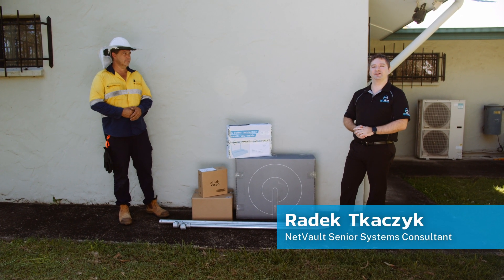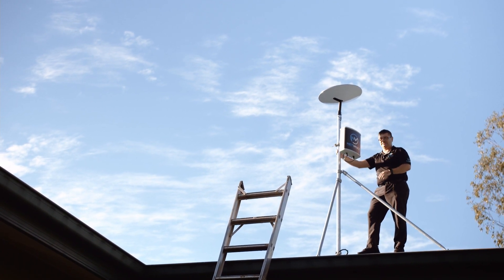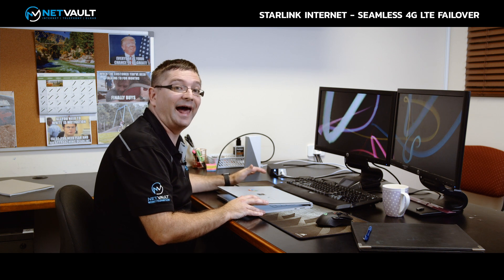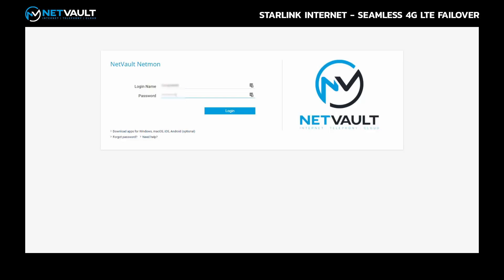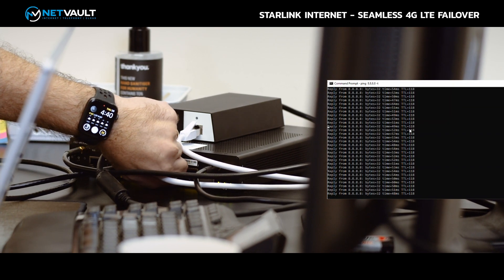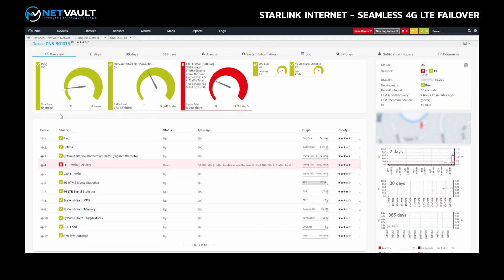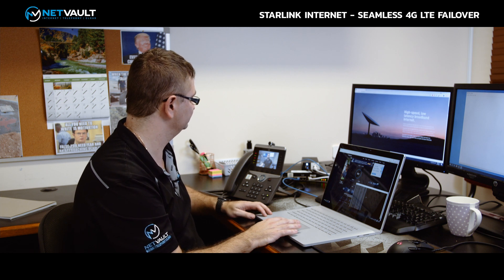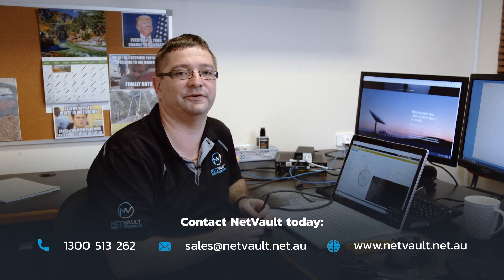SpaceX Starlink services and speeds in Asia Pacific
Onsite installation of a SpaceX Starlink terminal, along with NetVault's Seamless 4G LTE failover. Demonstration of service speeds with plain vanilla Starlink, as well as NetVault's Seamless Failover for Starlink Solution, along with how this unique failover technology works.

Also in the video is a demonstration of what happens when you take a pair of wire cutters and cut the Starlink terminal cable while using the connection.